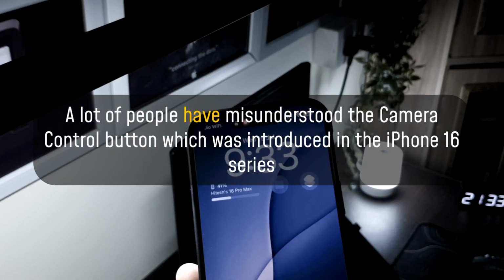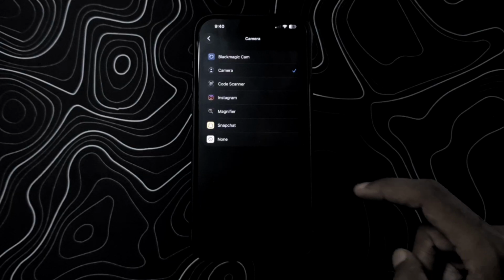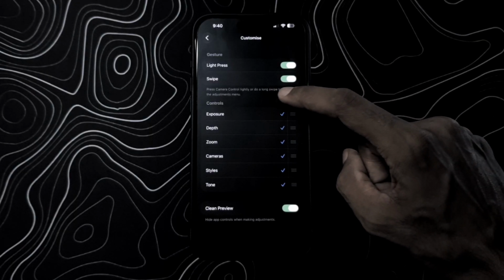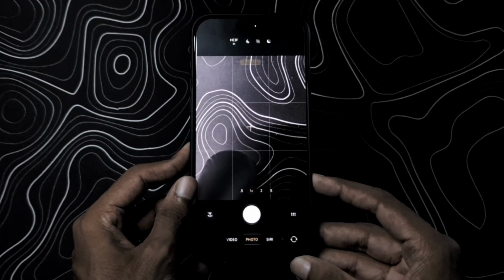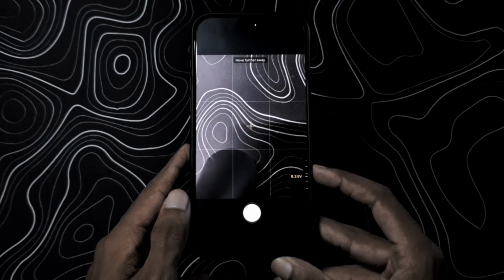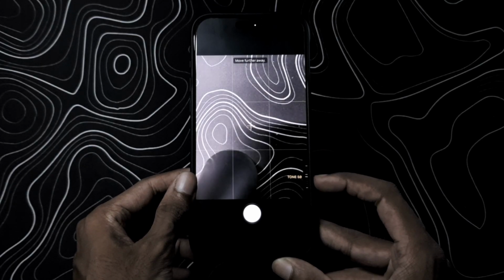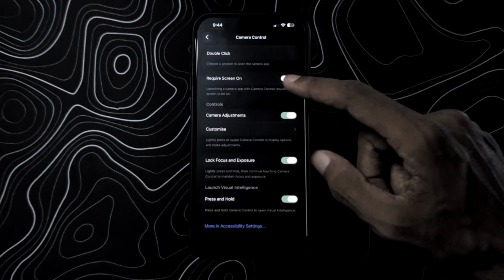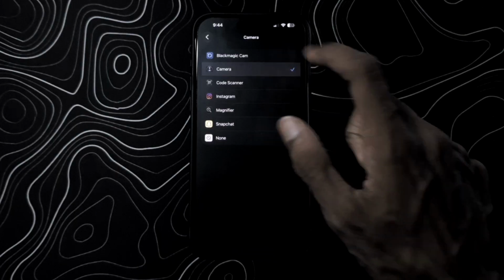How To Properly Use The iPhone Camera Control Button!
Most iPhone users only tap the Camera Control button, but they’re missing some of its most useful features.

In this video, I’ll show you the best way to use the Camera Control button on the iPhone 16 Pro Max, including gestures and tips that make taking photos much faster.

If you’ve ignored Camera Control until now, this video might change the way you use your iPhone camera.

Timestamps:
00:00 Intro
00:31 Why Everyone Gets Camera Control Wrong
00:43 Change These Camera Control Settings
01:31 Hidden Camera Control Options
01:50 Lock Focus & Exposure Like a Pro
02:20 Camera Control Tips You Should Actually Use
04:07 Use Camera Control with Third-Party Camera Apps